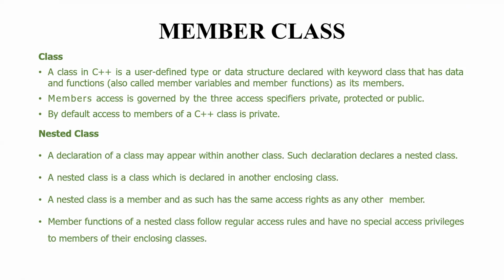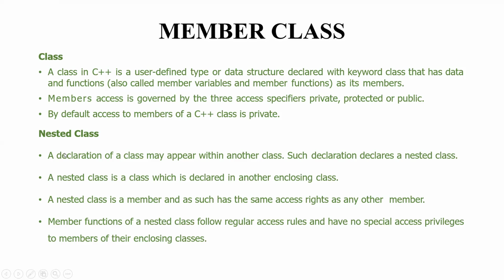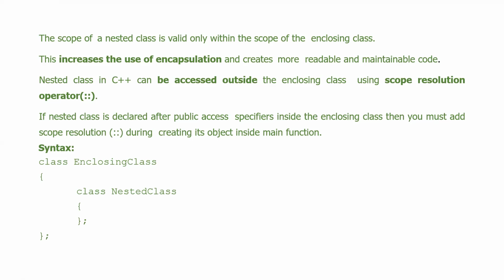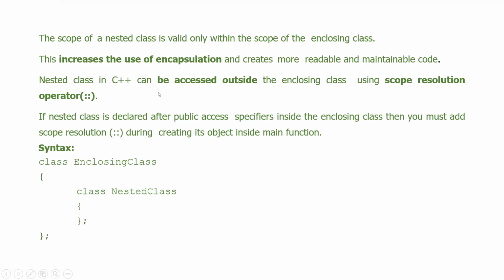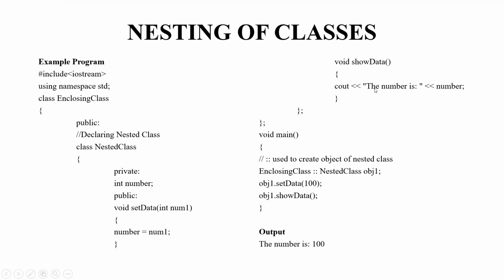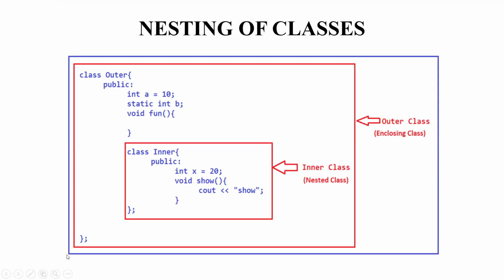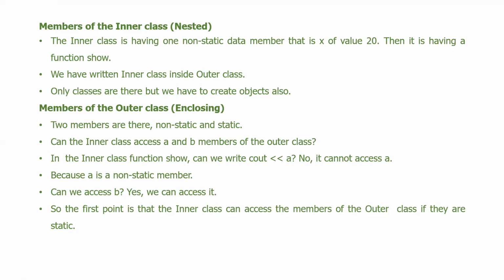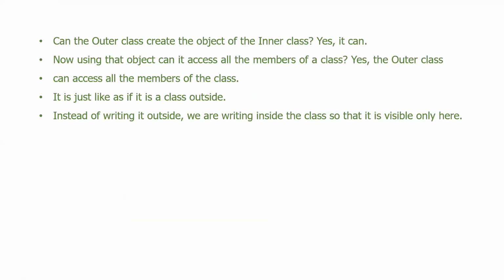Nested Class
Nested Class in C++